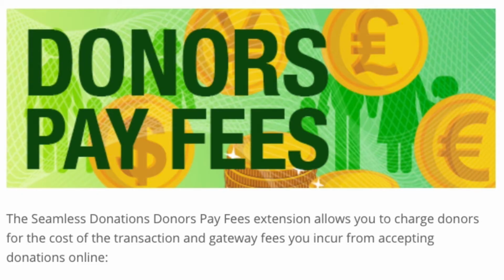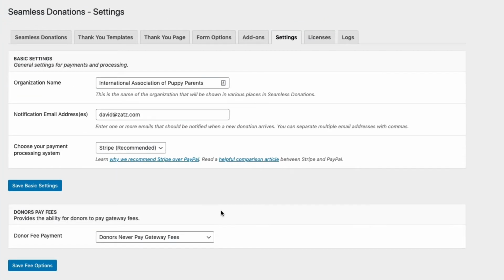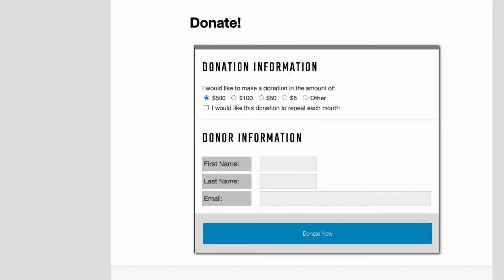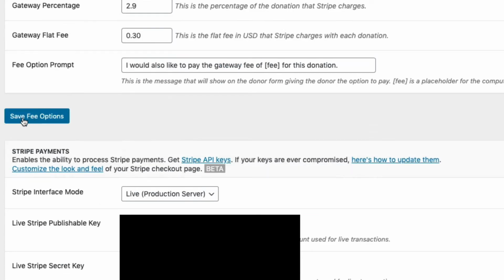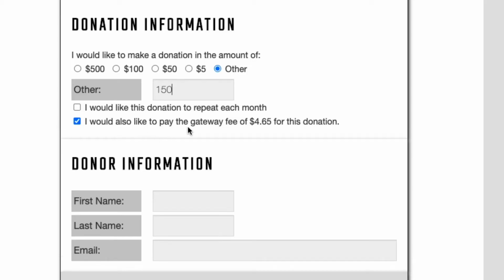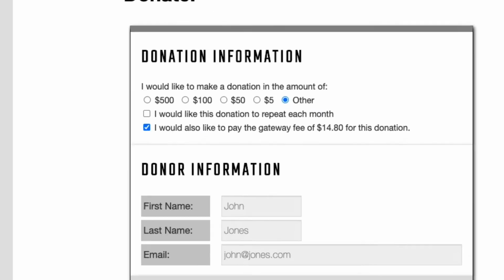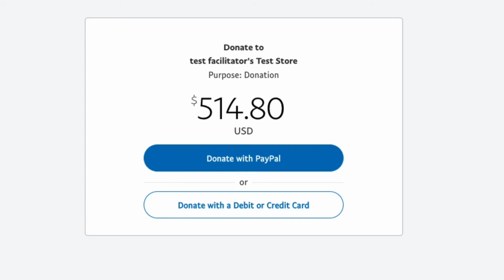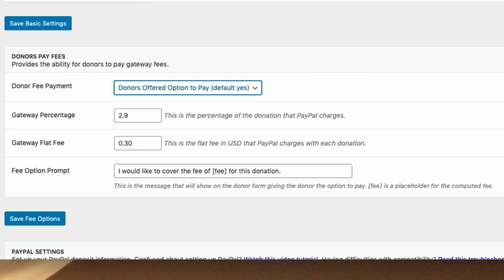Seamless Donations Donors Pay Fees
The Seamless Donations Donors Pay Fees extension allows you to charge donors for the cost of the transaction and gateway fees you incur from accepting donations online:

Choose percentage and fixed fee
Ability to give donors the option to add fee to donation
Ability to add fee to recurring donations to capture fee from every payment